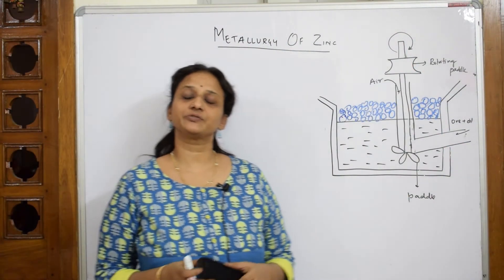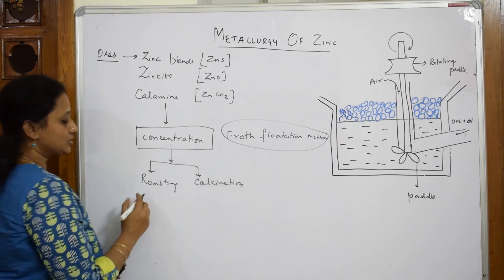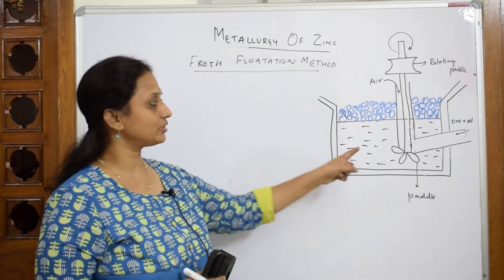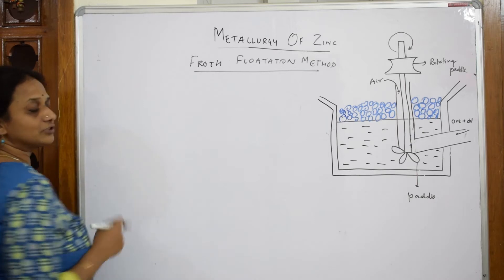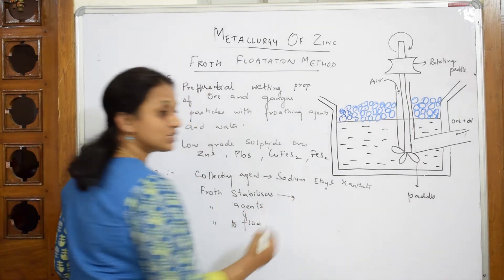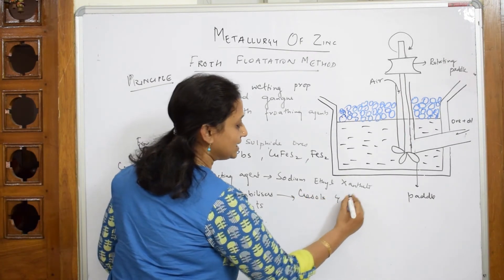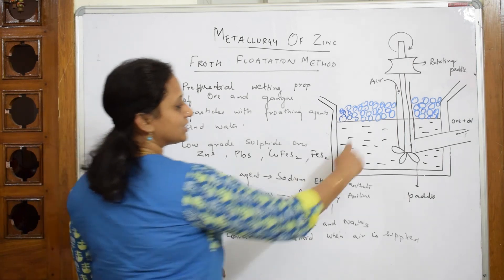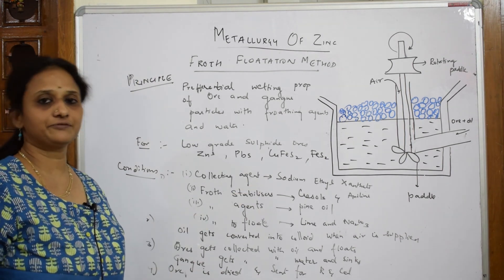Metallurgy of Zinc-Froth Floatation Method|Part -11|cbse|grade12 |General principles and processes